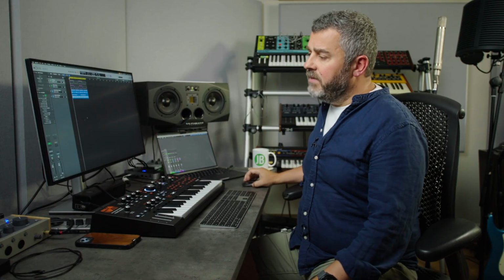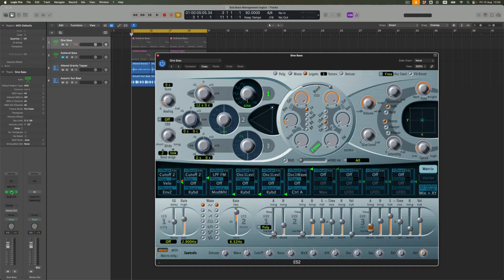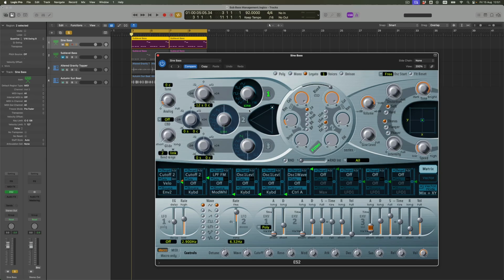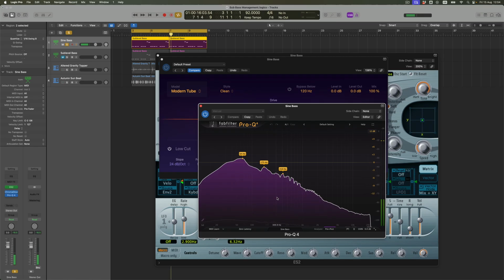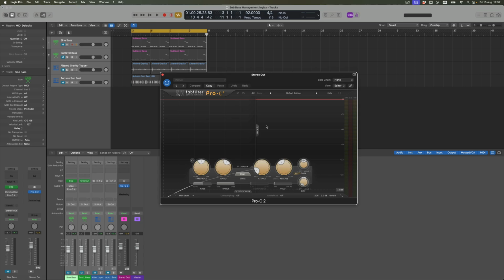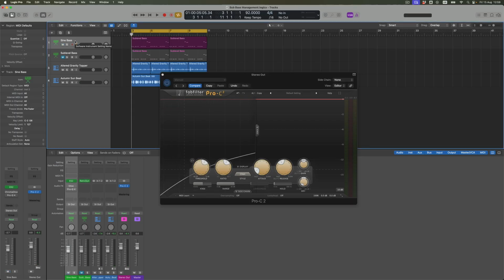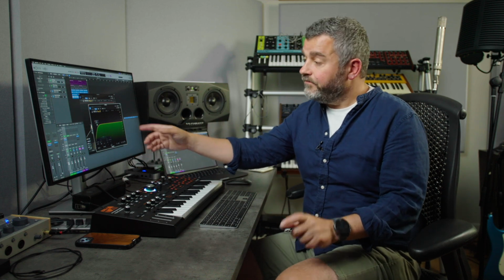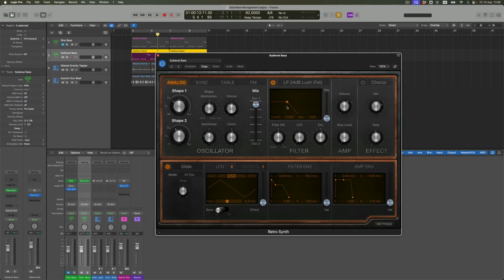Take Control of Your Low end - Sub Bass Management in Logic Pro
By popular request, this week I’m tackling the low-end rumble implications of working with sub bass. Before we go any further, please do watch this episode on the best pair of speakers you can but be ready with your volume dial as I’m going to play some potentially loud, very low frequencies.

With that warning out of the way, I’m going to explain why sub bass can be pesky; it’s low and murky but it has enormous amounts of energy which makes it hard to mix (particularly if you’re working on smaller speakers). Additionally, it pushes Output-channel Compressors in ways which aren’t always beneficial to your mixes. I’ll also show you some ways to give purer sub basses more presence; either by adding Harmonics in a synth (if possible - it isn’t always) or via saturation or distortion plug-ins. I’ll try to explain why your speakers and the environment in which you work will have big implications for sub levels too. You’ll need a warm drink for this one… meet you back here when you have one and let’s get in a musical submersible to head on down, down, deeper and down…

🎦 Mix Volume Considerations ➡️
🎦 Bass Masking Explained ➡️

00:00 Intro
00:27 Speaker and volume warning!
01:03 Fundamentals and Harmonics
01:56 Auditioning a sub bass sound
03:22 What sub basses do to speakers
06:17 Acoustic treatment and wavelength
07:34 No harmonics available tp sine wave basses
10:11 Analysing Harmonics added via Chromaglow
12:30 Synth sounds usually contain Harmonics; but not sine waves
13:50 Sub Bass in context
14:47 Adding Output Buss compression (part 1)
15:57 ESSENTIALS: NEW COURSES!
17:02 Output Buss compression (part 2)
18:24 Compressor with Sub included
19:59 Internal Compressor side-chain
23:14 Using EQ on the ultra low frequencies
25:11 Square wave Bass: Filter Envelope
27:27 Summary